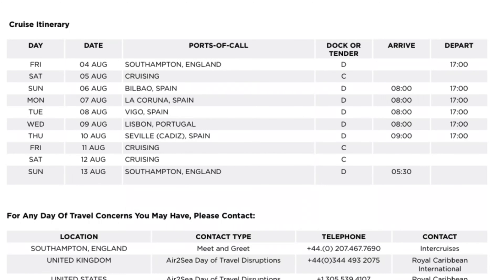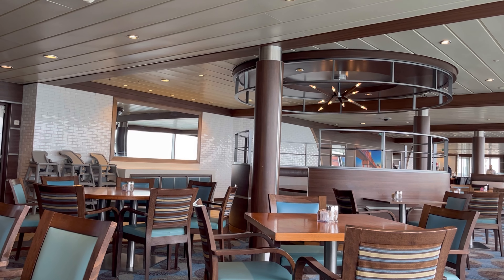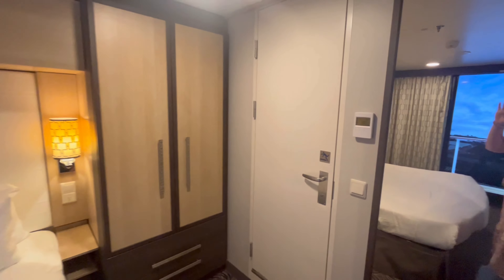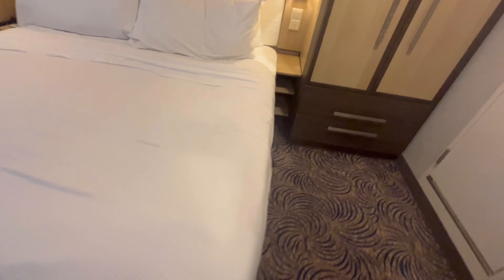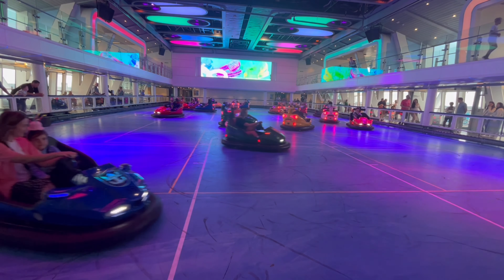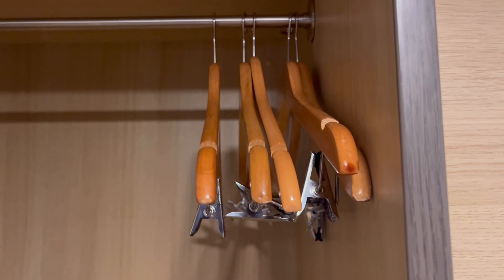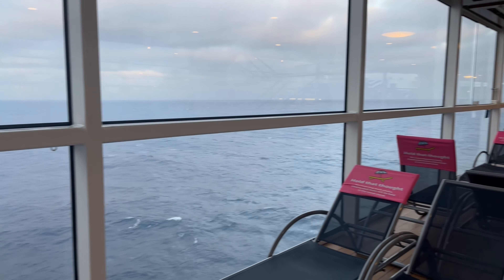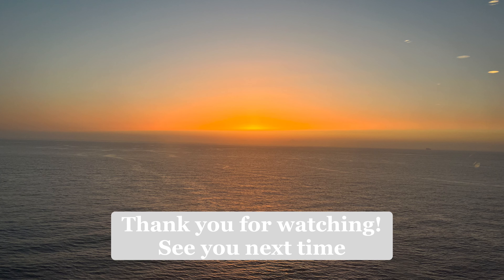FIRST 2 DAYS AT SEA ON ANTHEM OF THE SEAS AUGUST 2023